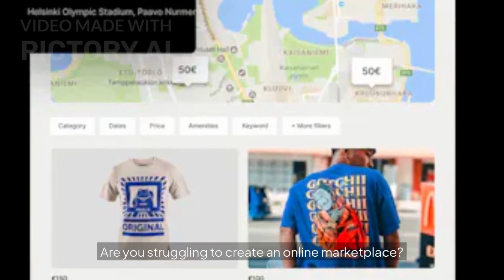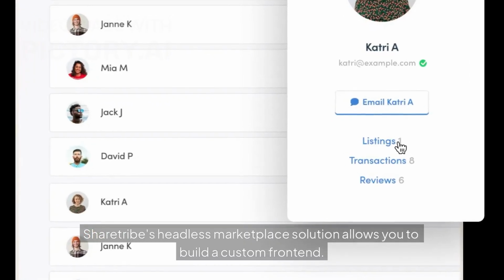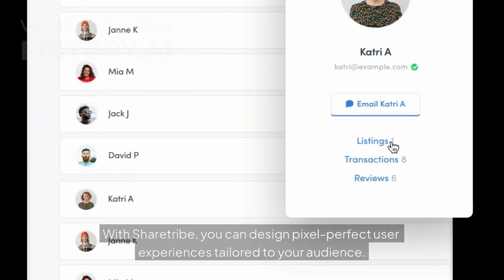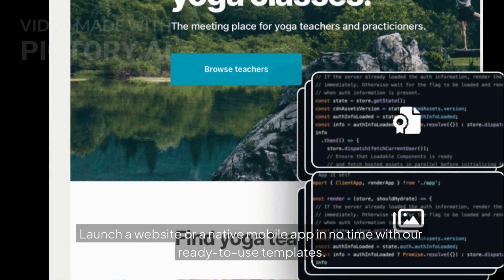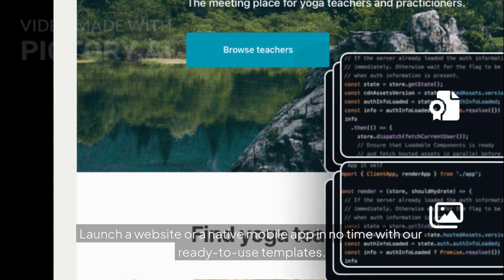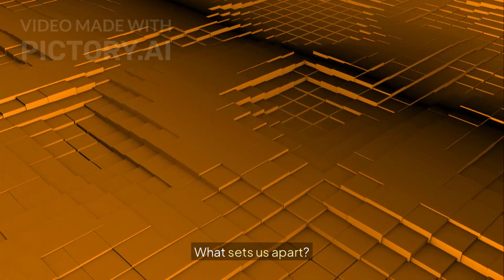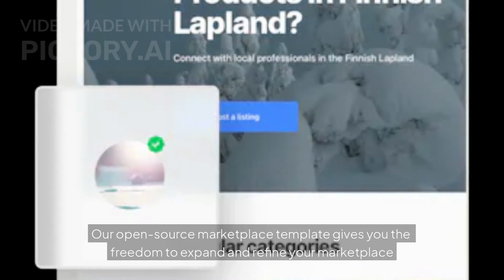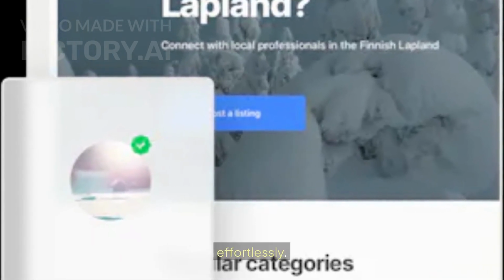Headless Marketplace with Sharetribe | Full Control, Custom Frontend & API Access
Unlock full control of your marketplace frontend with Sharetribe’s headless marketplace solution. Build a unique user experience, customize your data structures, and design flexible transaction flows while Sharetribe handles the backend heavy lifting. Perfect for founders and developers who want complete control without reinventing the wheel.

In this video, you’ll discover how to:

• Build a pixel-perfect marketplace frontend using Sharetribe’s API-first approach
• Use open-source marketplace templates for faster development
• Customize your data schema to store any type of user, listing, or transaction data
• Design unique transaction engines for custom pricing and workflows
• Connect to third-party apps or custom backends with full API access
• Expand infinitely and scale without limits

Whether you want a web marketplace or a native mobile app, the headless approach lets you control design, functionality, and integrations while Sharetribe powers the backend reliably.